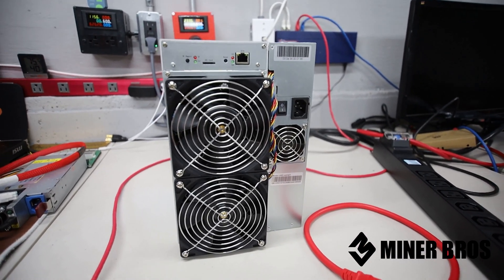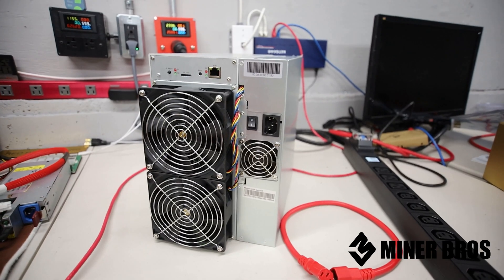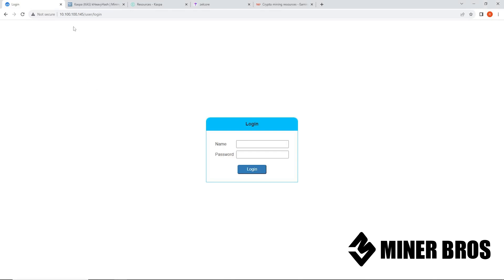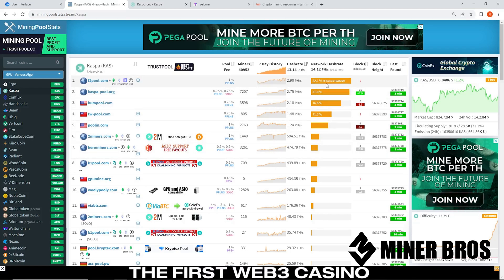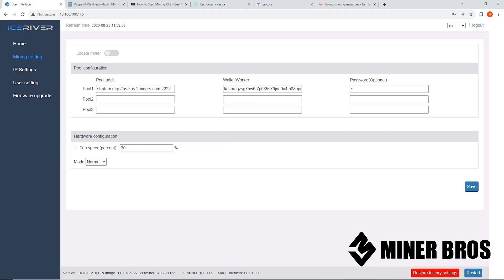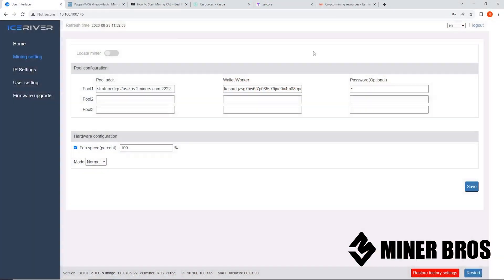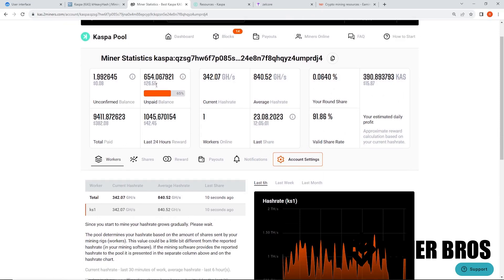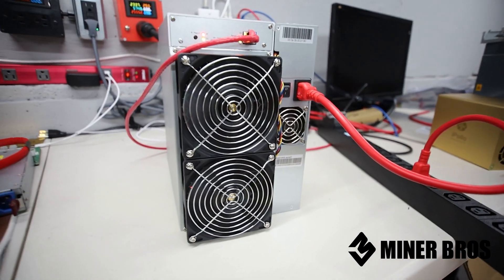How to Setup a IceRiver KS1 Kaspa ASIC Miner!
Welcome to Cryptominerbros official channel, where we're diving deep into the world of crypto mining! 🚀 In this comprehensive tutorial, we'll show you exactly how to set up the IceRiver KS1 ASIC Miner like a pro. Whether you're a seasoned miner looking to optimize your setup or a beginner eager to learn the ropes, this video is your ultimate guide.
Key topics covered in this video:
🔹 Unboxing and assembling the  IceRiver KS1 ASIC Miner
🔹 Connecting to a reliable power source
🔹 Configuring mining software and pool settings
🔹 Maximizing mining performance and profitability
Ready to supercharge your crypto mining experience? By following our detailed guide, you're on track to become a mining master in no time. Don't miss out on the potential to earn and learn in the exciting world of cryptocurrencies.

Have questions or want to share your mining journey?